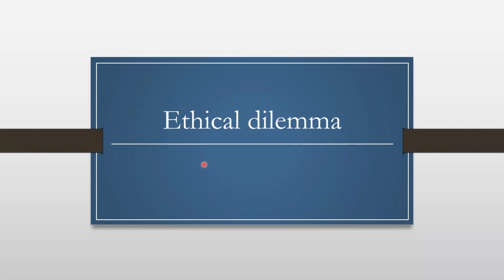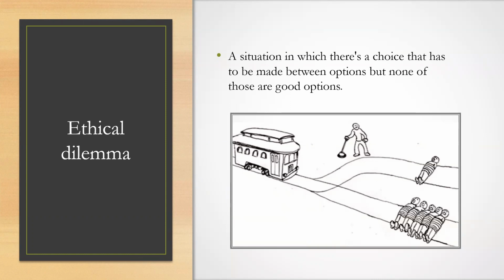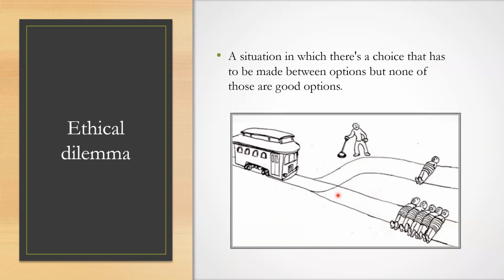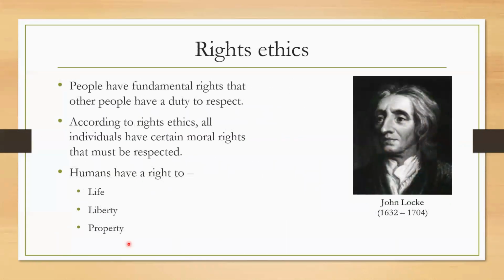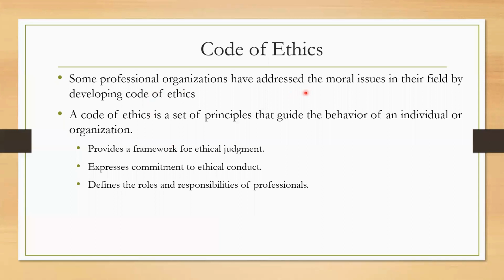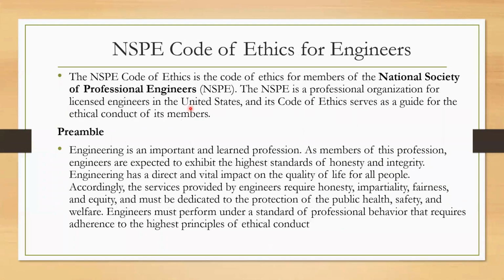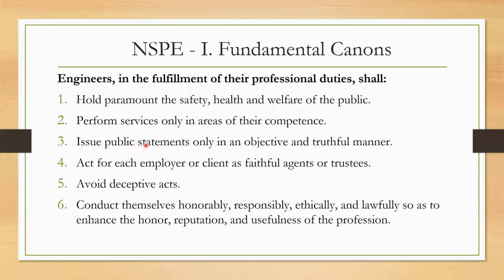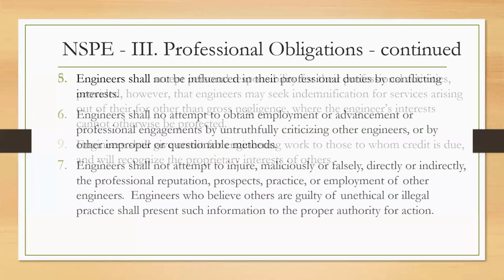Engineering Ethics Norms and Regulations part 2